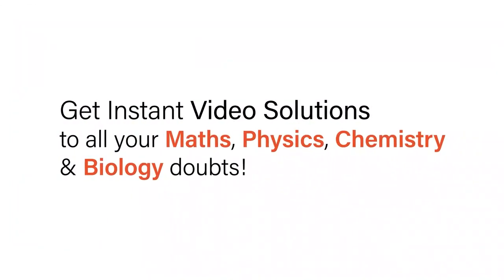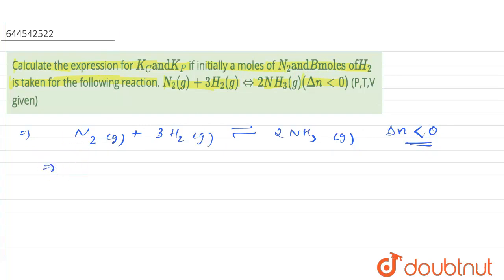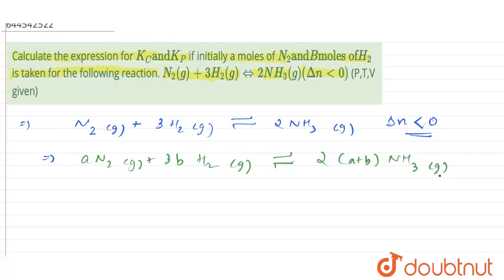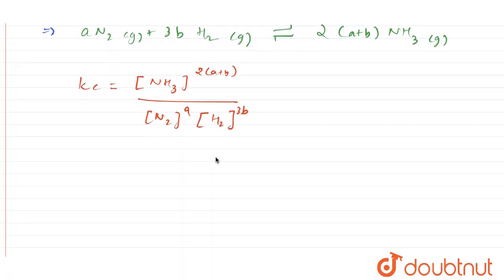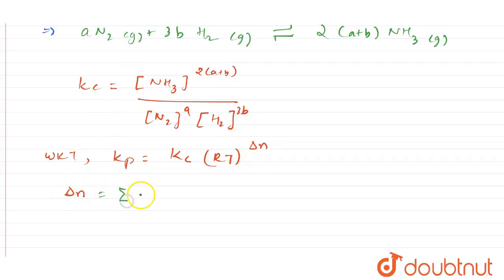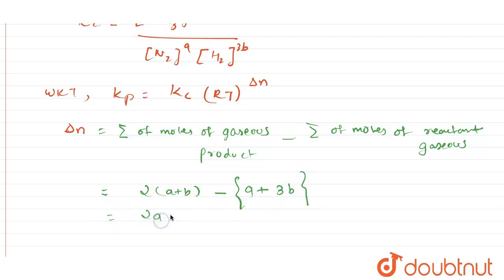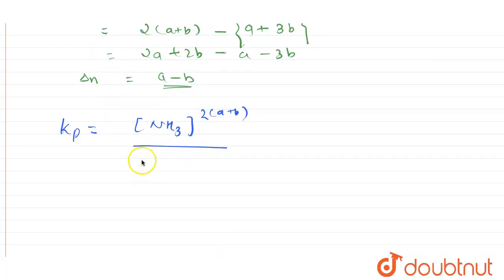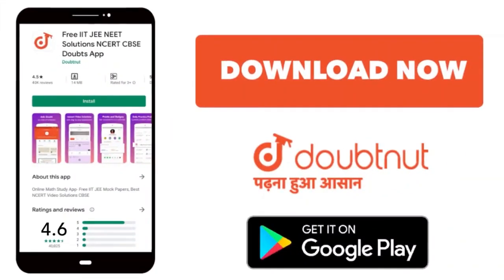Calculate the expression for K_(C) and K_(P) if initially a moles of N_(2) and B moles of H_(2) ...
Calculate the expression for K_(C) and K_(P) if initially a moles of N_(2) and B moles of H_(2) is taken for the following reaction. N_(2)(g)+3H_(2)(g)hArr2NH_(3)(g) (Deltanlt0) (P,T,V given)
Class: 11
Subject: CHEMISTRY
Chapter: CHEMICAL EQUILIBRIUM
Board:IIT JEE

👉 Have Any Query? Ask Us.